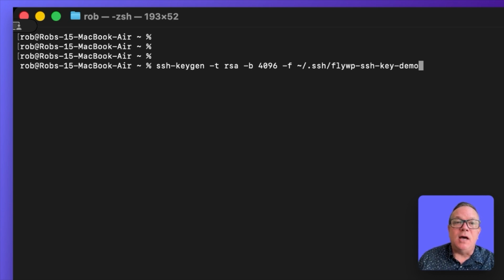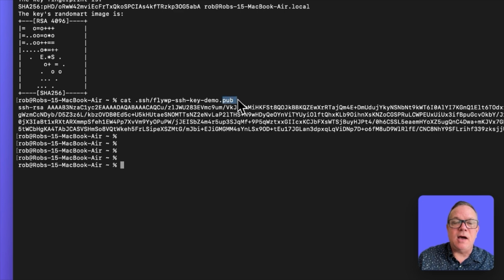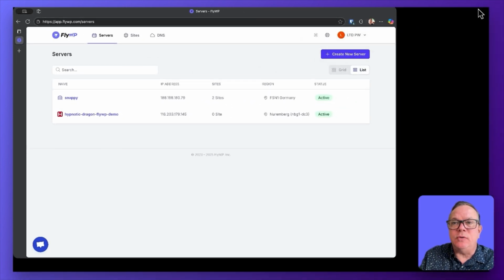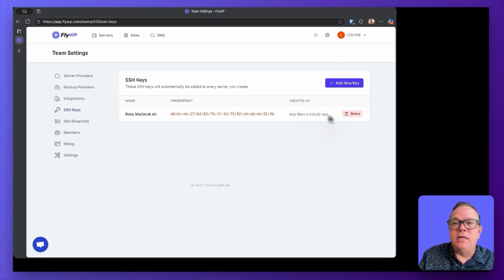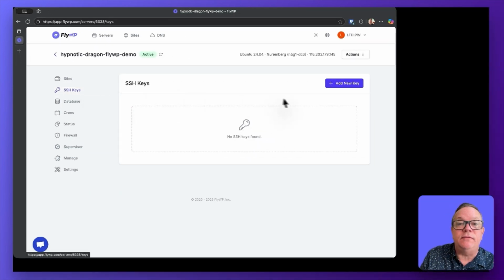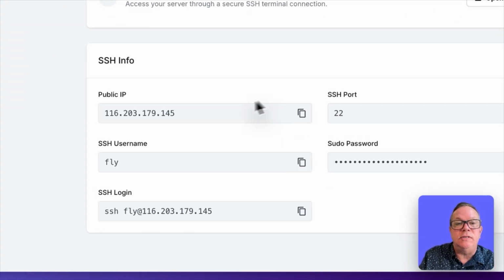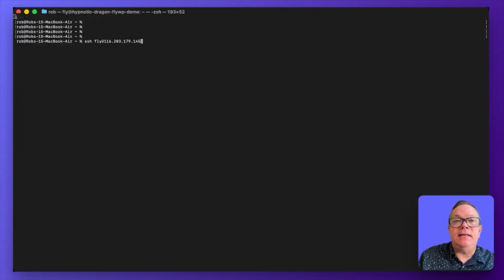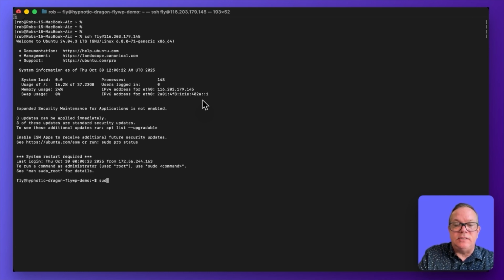How to Use SSH Keys to Secure Server Access (Step-by-Step Guide)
Learn how to use SSH keys to securely access your server without passwords.

In this step-by-step tutorial, I’ll show you exactly how to generate SSH keys, add them to your FlyWP server, and connect securely using key-based authentication.

Timestamps
00:00 - Introduction
00:28 - What Are SSH Keys
00:50 - Generate SSH Key (Mac & Windows)
01:43 - Public vs Private Key
02:53 - Adding SSH Key
05:06 - Adding SSH Key to Existing Server
06:06 - Finding SSH Connection Details
07:10 - Using Sudo Access Safely
07:50 - Connecting via SSH (First Time)
08:25 - Reconnecting Without Password
09:00 - Final Tips & Wrap Up